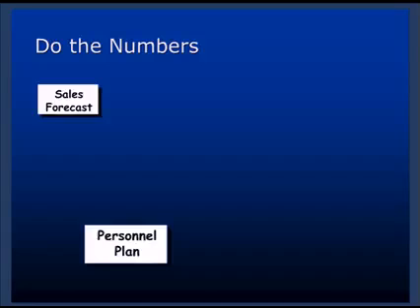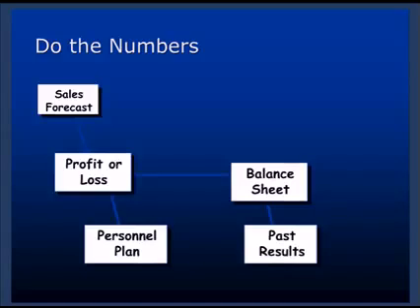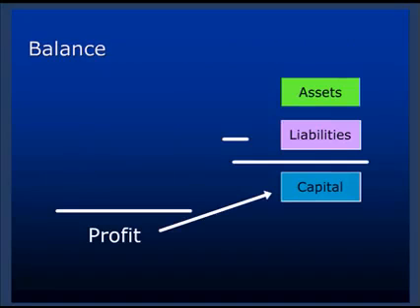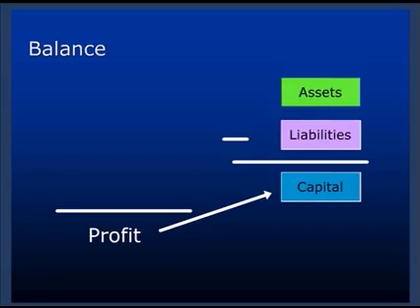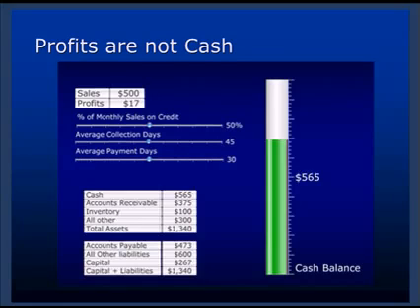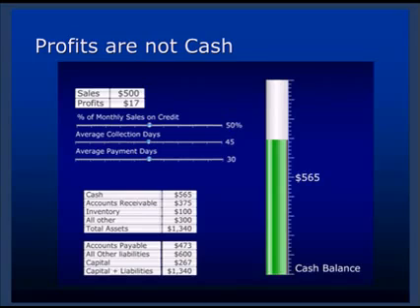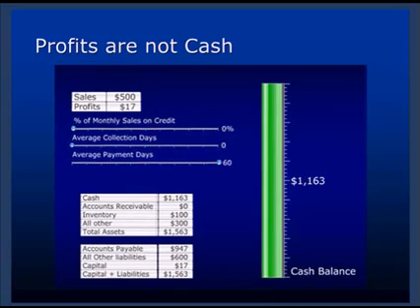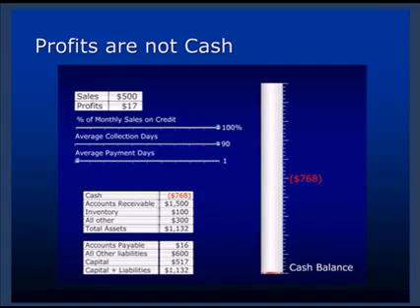Developing a Successful Business Plan Part 5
How to develop a successful business plan part 5